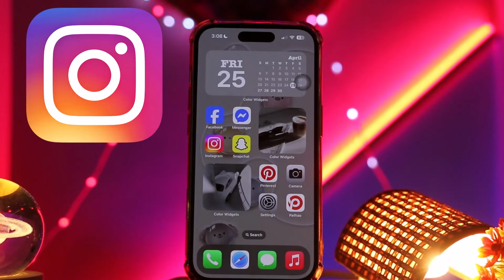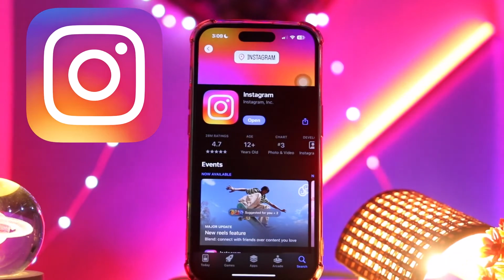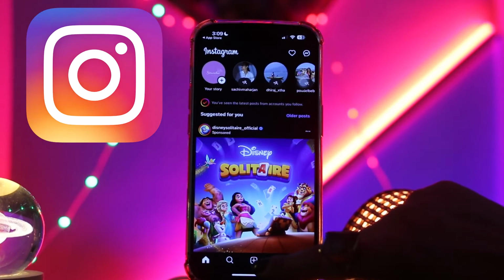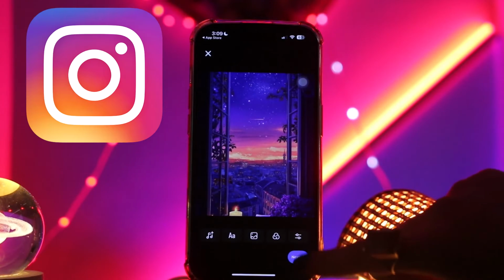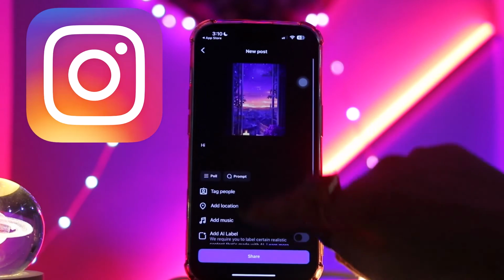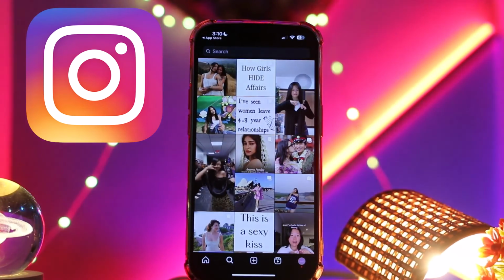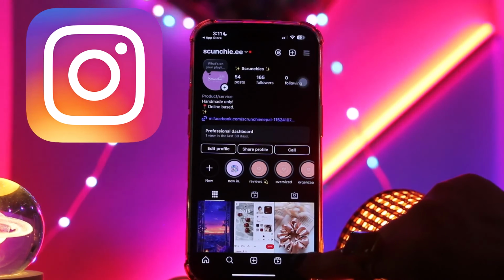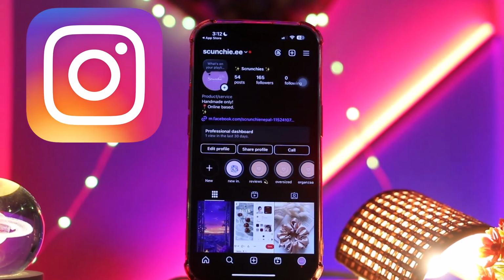Instagram Explained: Features and How to Get Started - 2025